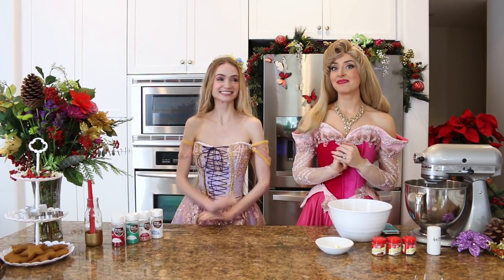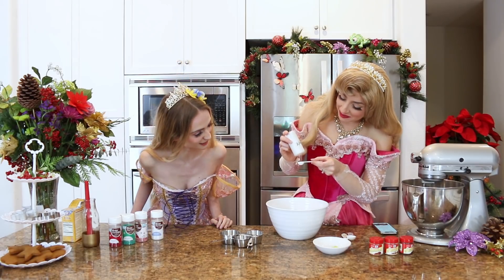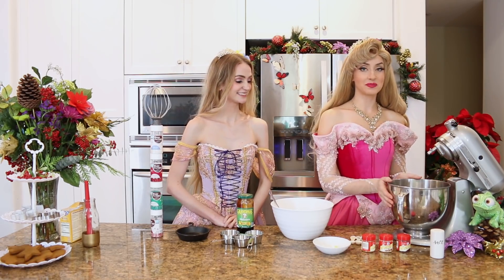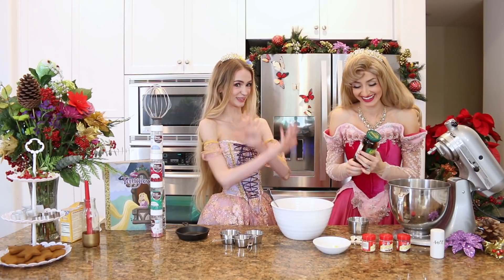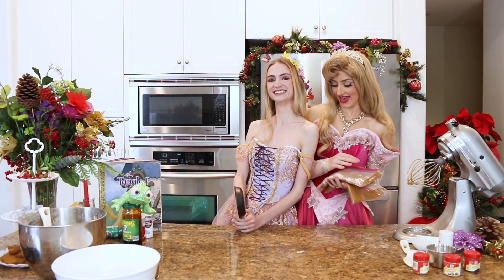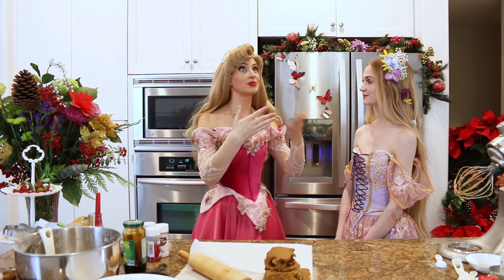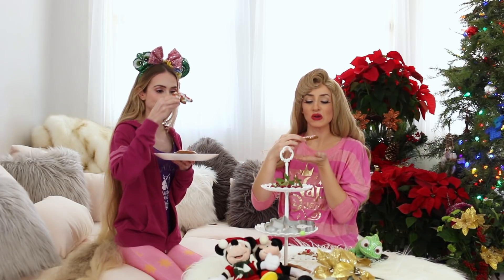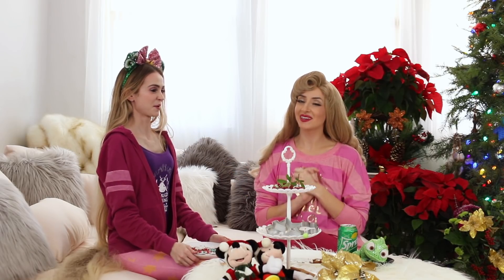Cottage Cooking with Aurora///EPISODE 2///Rapunzel's Gingerbread Cookies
Merry Christmas everyone! I hope you enjoy this video of me making a mess... I mean making gingerbread cookies... with Rapunzel!

...Credits & Links...

WIG:
AURORA: @styles_bykat on IG